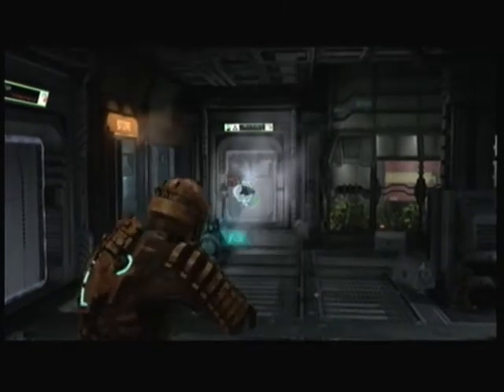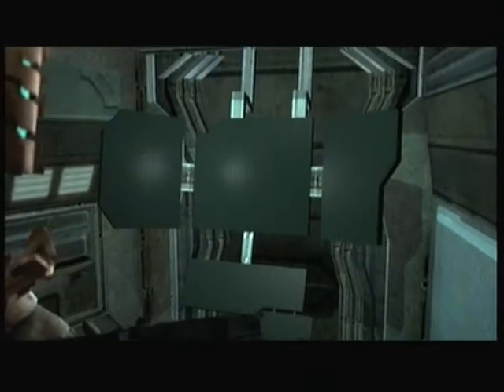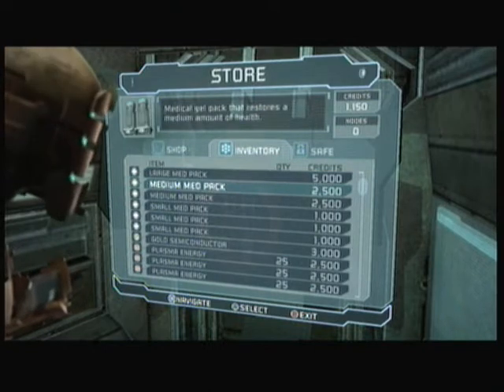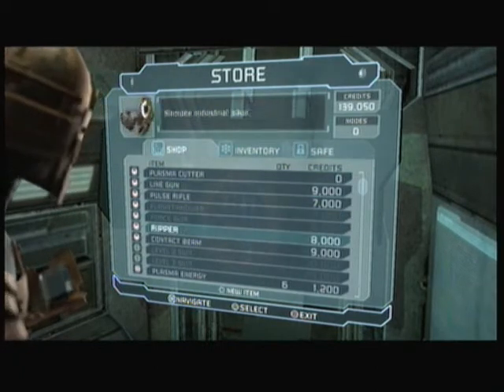Lets Play Dead Space Weapons Special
This is a short little special showing off all of the weapons in the game including there secondary firing modes and not much else. Next time we fight a monster.